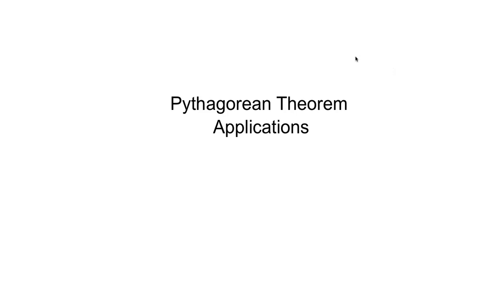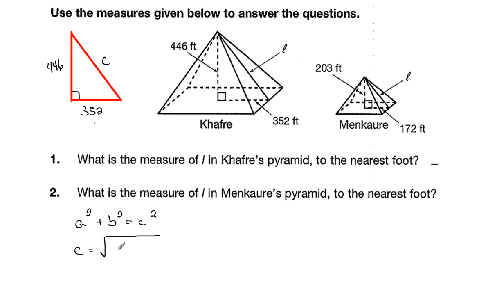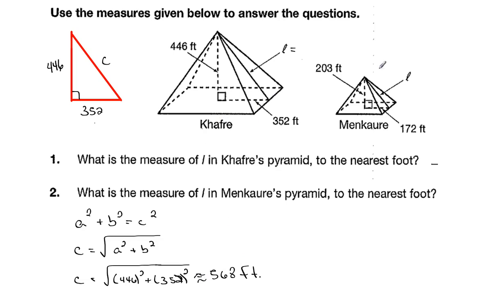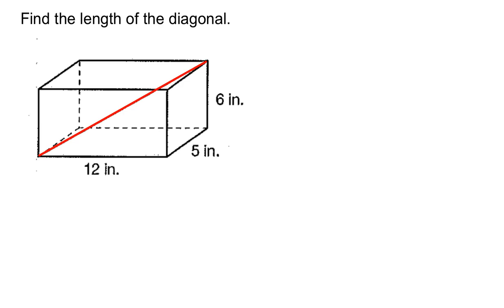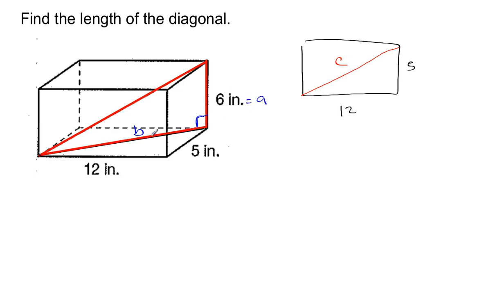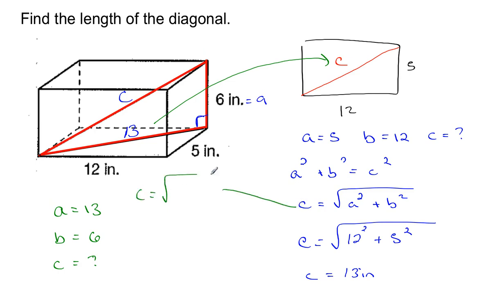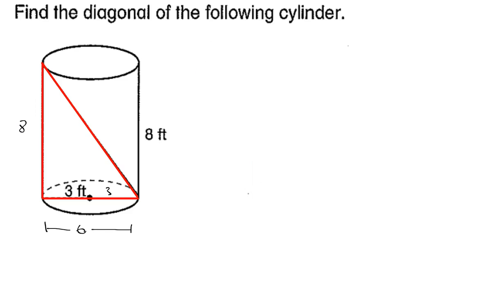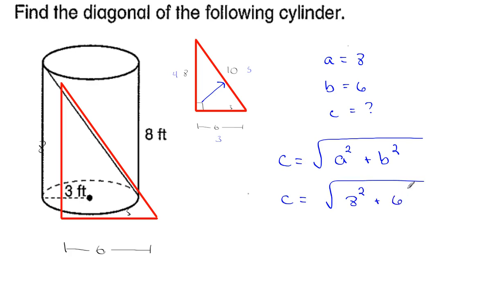Pythagorean Theorem 3D Applications